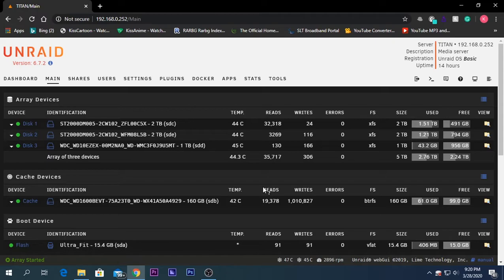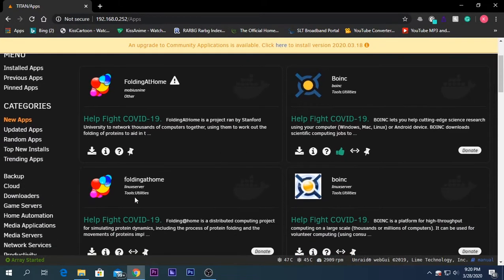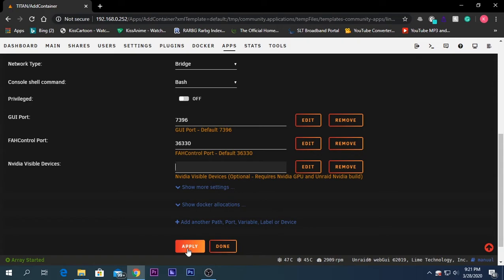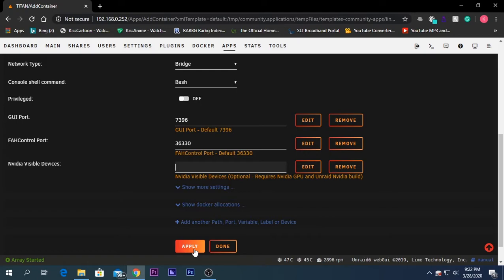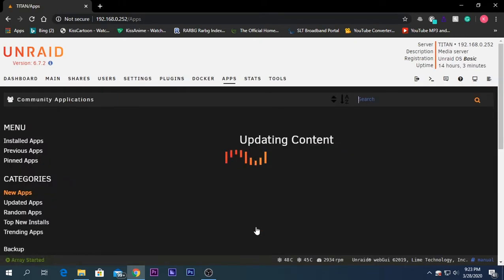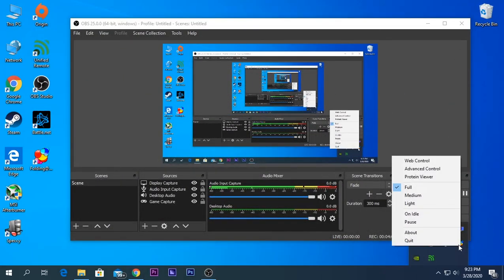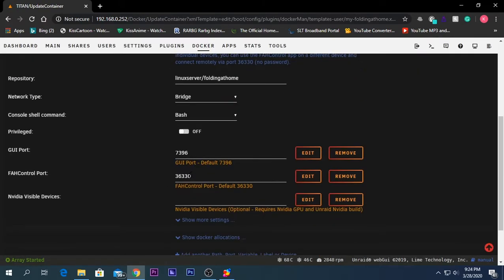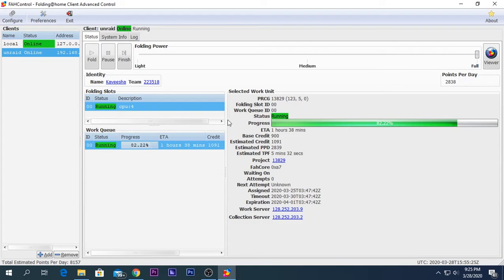Using Unraid Server as a Folding@Home Client